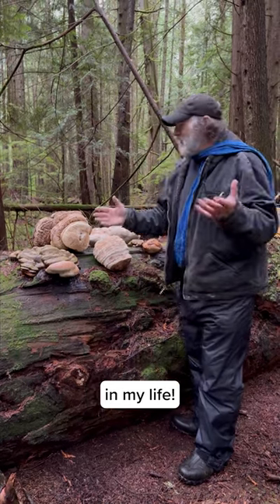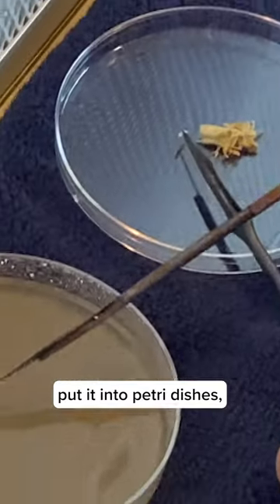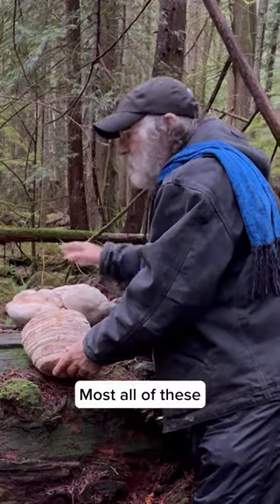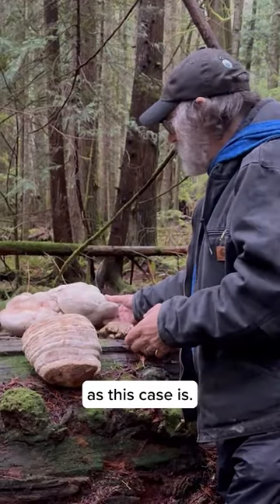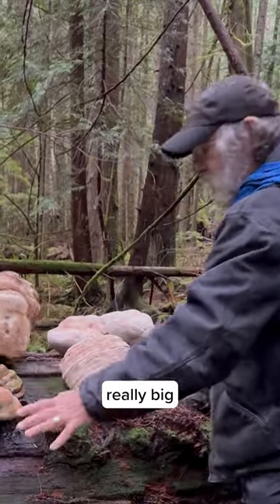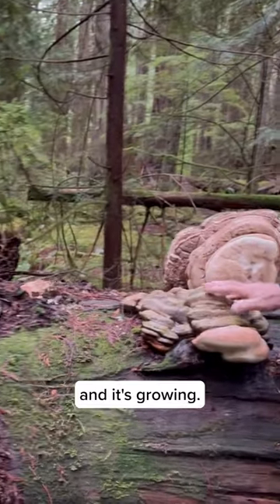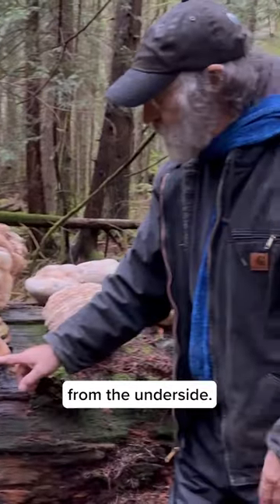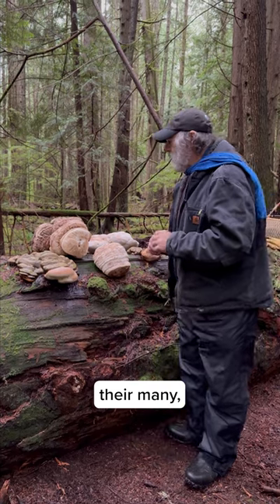Agarikon - Paul’s life achievement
Paul Stamets talks about the monumental achievement of banking over 100 Agarikon strains. Paul and the R&D team at Fungi Perfecti have been working hard for decades to create this biodiverse genomic library.

Congrats to Paul and the entire R&D team on this monumental accomplishment.